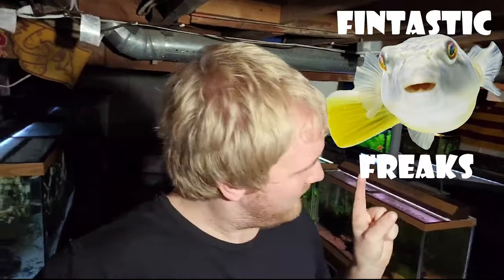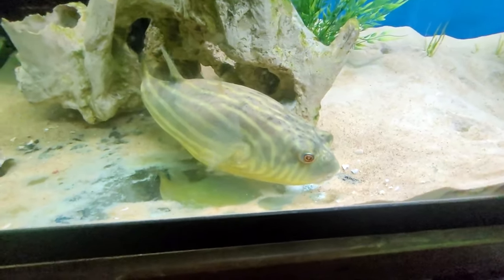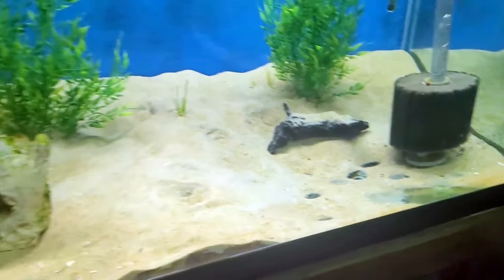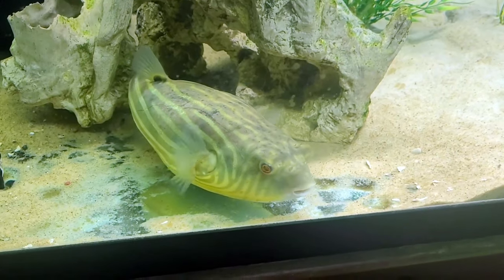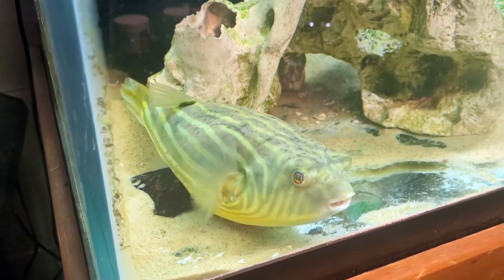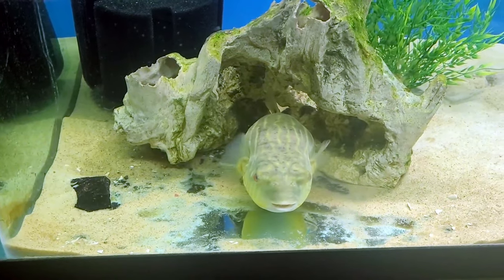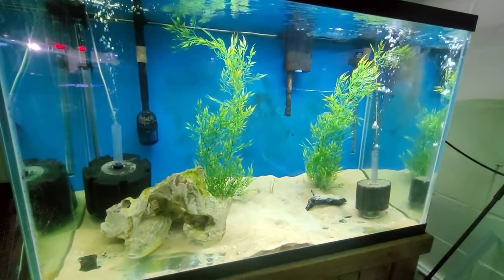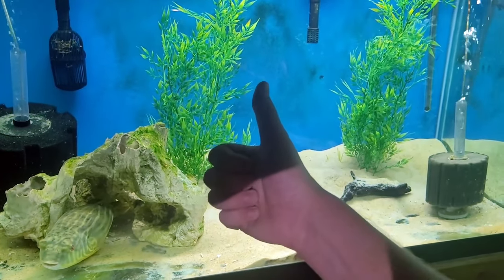Visiting Finley! Aquarium Spotlights pt. 3!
Today we're visiting the queen of the fishroom, my fahaka puffer Finley!